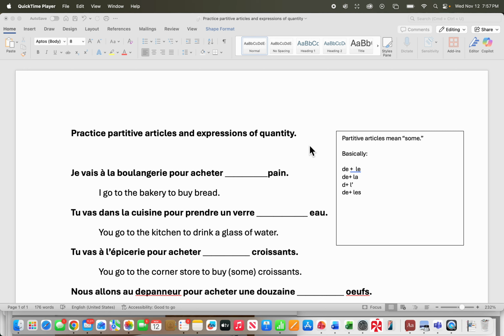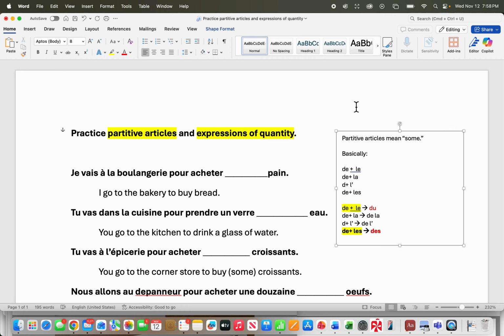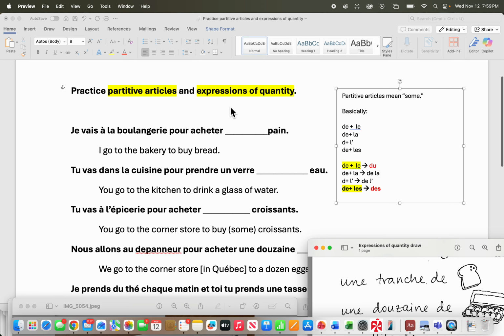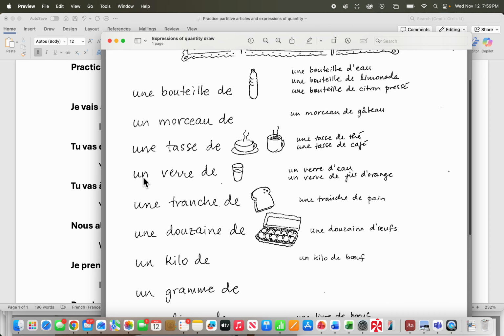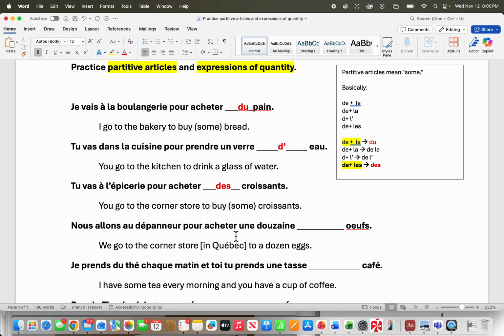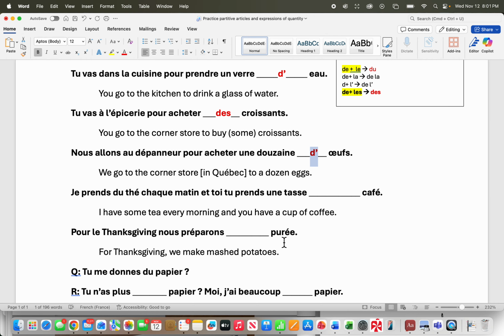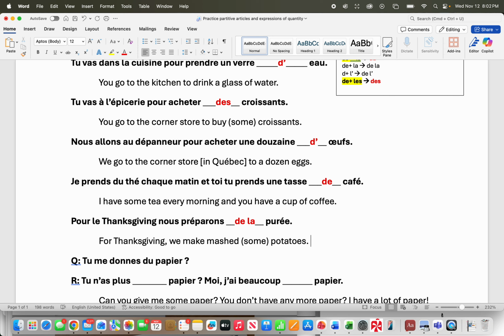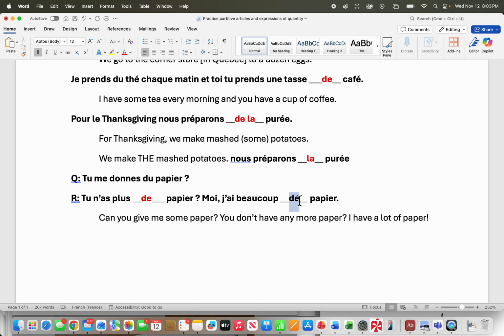Partitive articles and expressions of quantity FRENCH